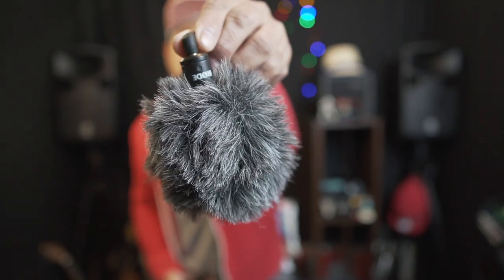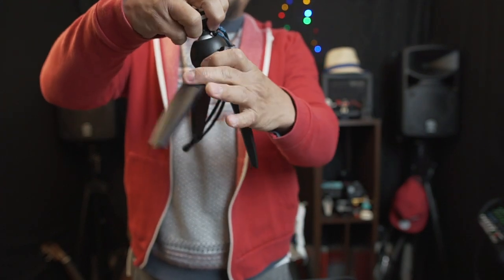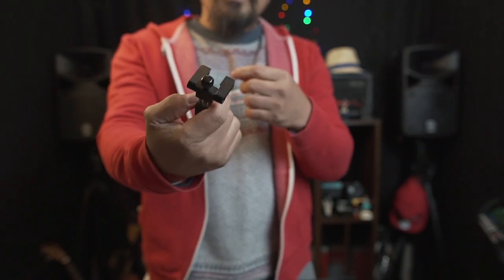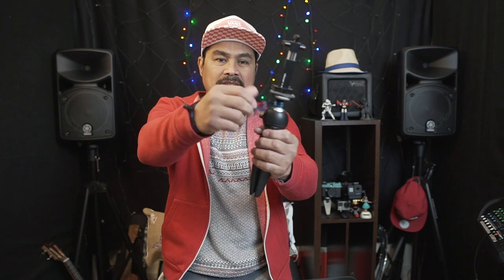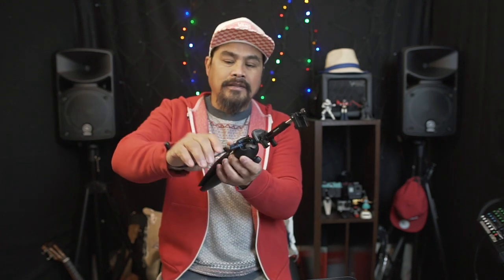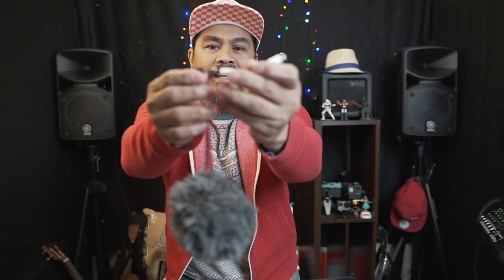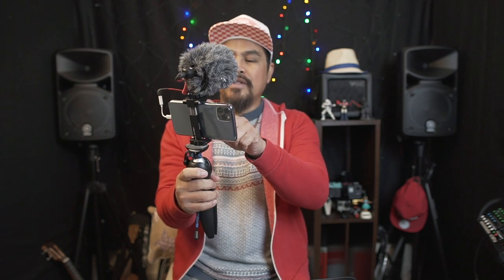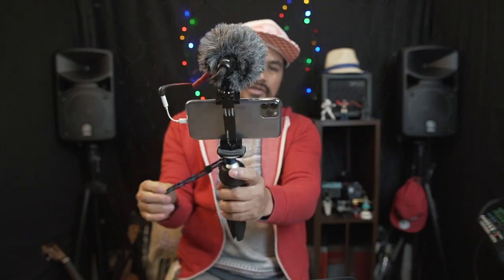IPHONE 11 PRO MAX CHEAP VLOGGING SET UP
HI GUYS OUR NEW VIDEO IS OUT NOW OF ME SHOWING YOU MY NEW VLOGGING SETUP I AM USING WITH MY NEW IPHONE 11 PRO MAX AND HOW IT WORK, PLEASE COME ALONG AND CHECK IT OUT LEAVE US A COMMENT TO LET US KNOW WHAT YOU THINK, IF YOUR HAVE ANY REQUEST PLEASE LEAVE THEM DOWN BELOW AND WE WILL BE HAPPY TO DO THEM FOR YOU!

- Tripod Mount

GEAR I USE:
CAMERA: SONY A6500
LENS: SIGMA 16MM F1.4 DC DN
MIC: RODE MICRO
TRIPOD: MANFROTTO PIXI EVO 2